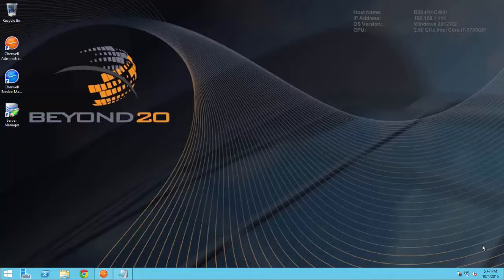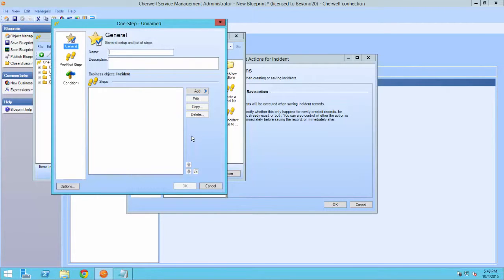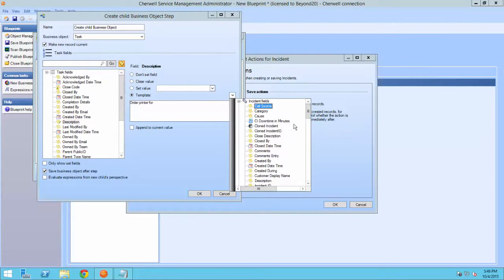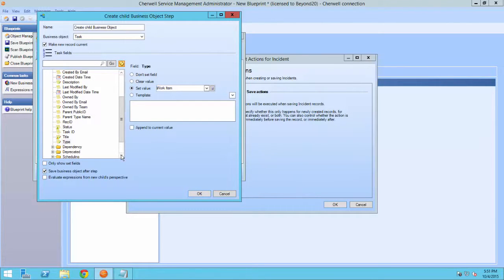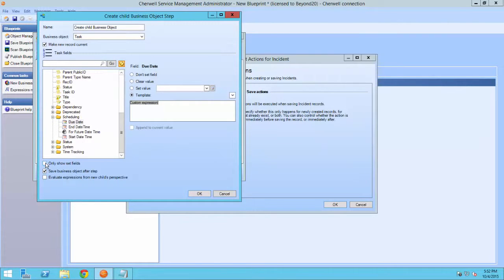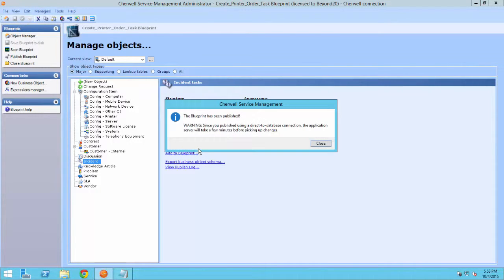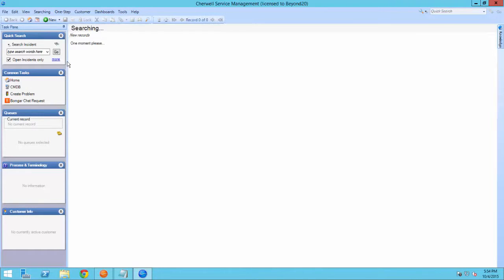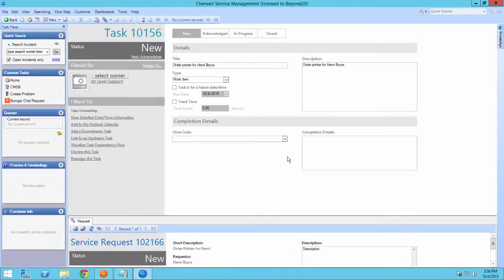How to Create a Task Based on Incident Classification in Cherwell